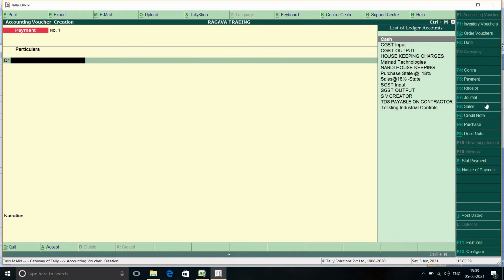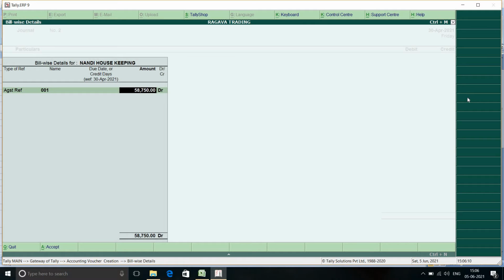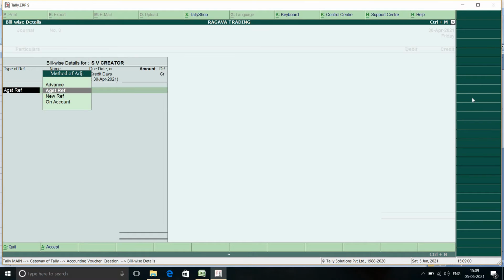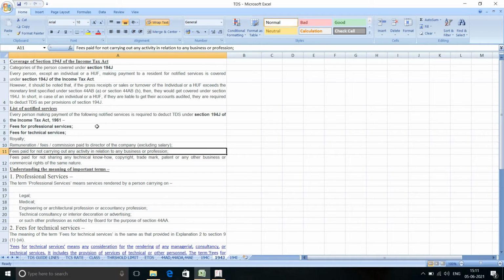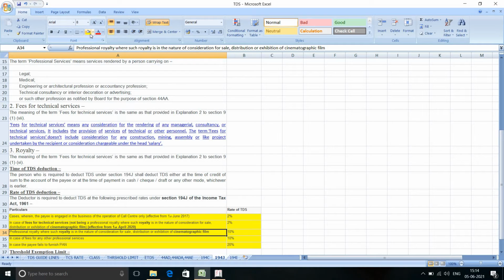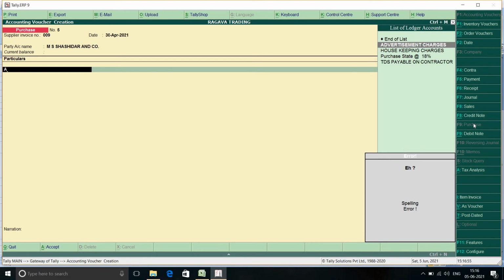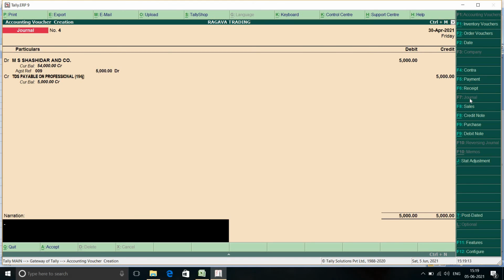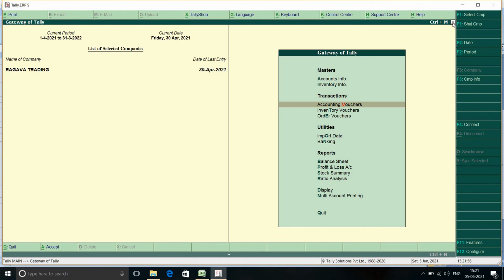TDS3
TDS  194 C AND 194 J